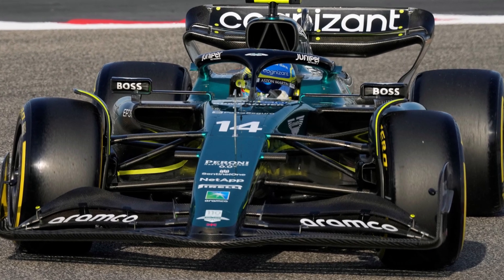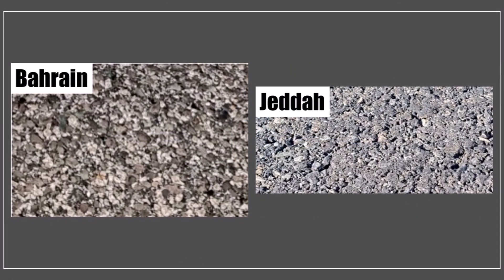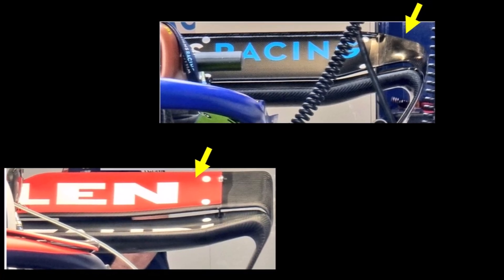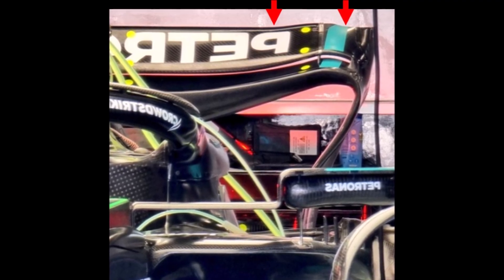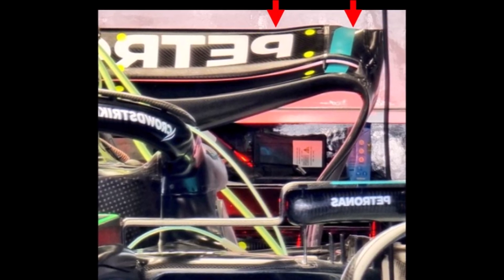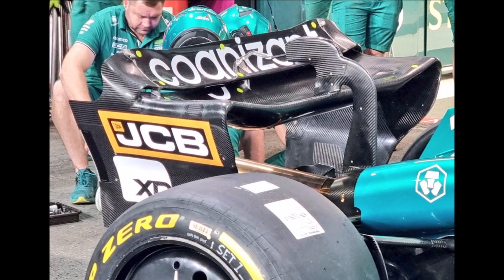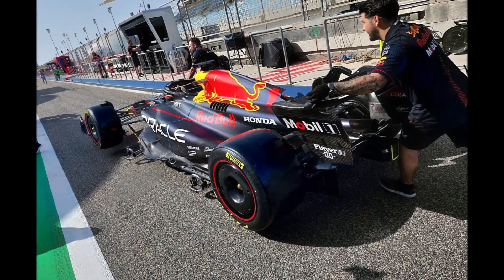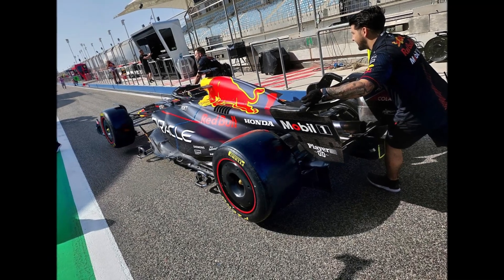F1 2023 - Race 2 Jeddah GP - Quick Tech Preview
Let's take a quick look at what to expect for the 2nd race of the season 2023!

How do teams change the setup?
Which different rear wings can we see?
How does Red Bull compare to others?